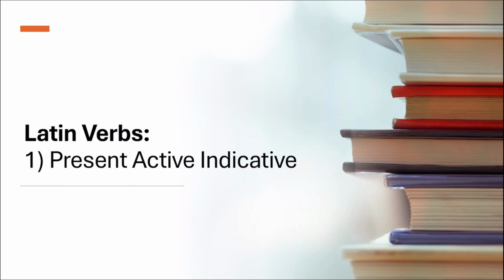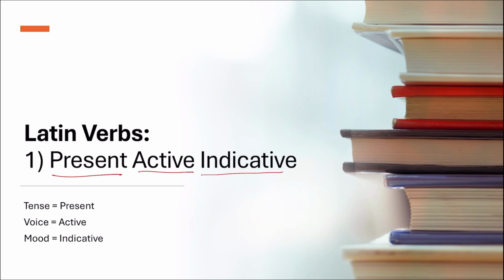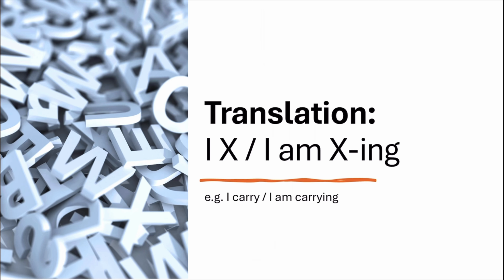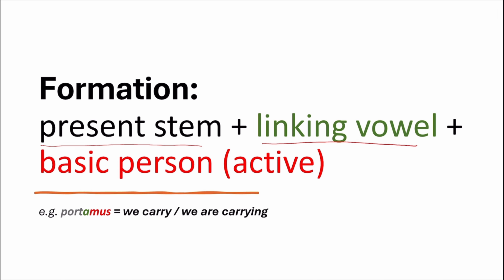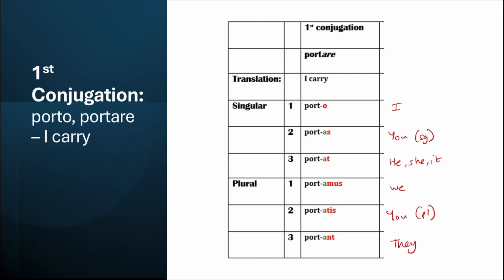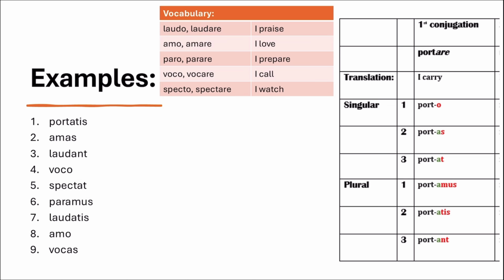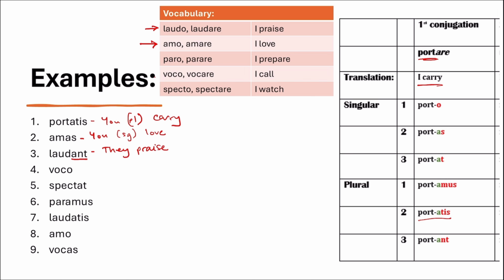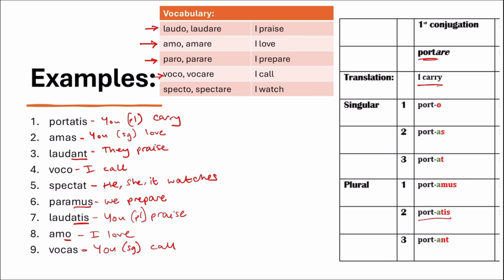Latin 1st Conjugation Verbs Explained | Present Active Indicative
Latin Grammar: 1st Conjugation Verbs – Present Active Indicative

Ready to start working with Latin verbs for real? In this lesson, we’ll take a close look at the 1st conjugation in the present active indicative — one of the most common and important patterns in Latin. Once you understand it, you’ll be able to recognise hundreds of verbs instantly!

I cover here:
- What makes a verb part of the 1st conjugation (the “-āre” verbs)
- The stem and how it connects to the personal endings
- The full set of present active endings
- Clear examples and what they mean

By the end, you’ll be able to recognise and form 1st conjugation verbs in the present tense with confidence, which is a huge step toward reading and translating real Latin!

🔎 Keywords we’ll cover: Latin 1st conjugation, Latin present tense, Latin verb endings, Latin grammar for beginners, Latin conjugations explained, amo amas amat, learn Latin verbs, Latin active voice.